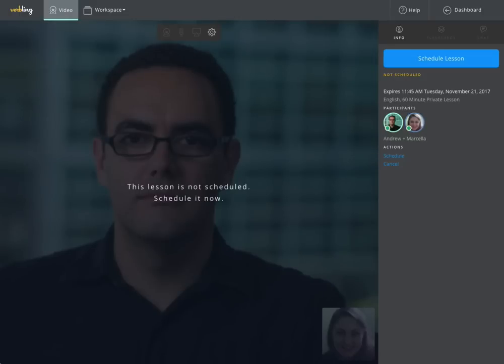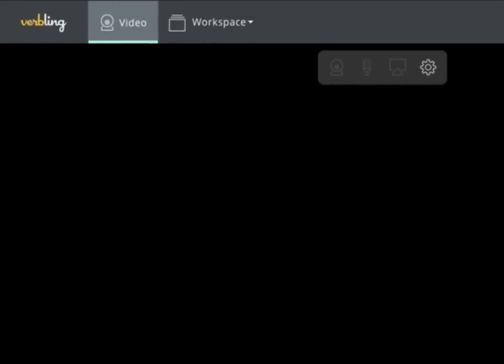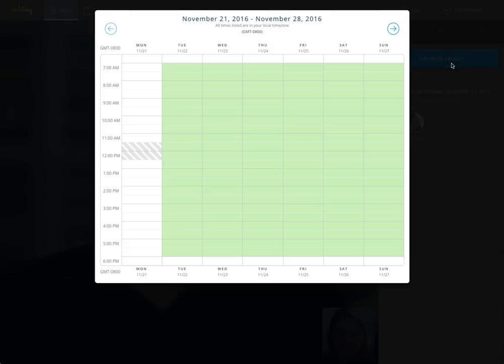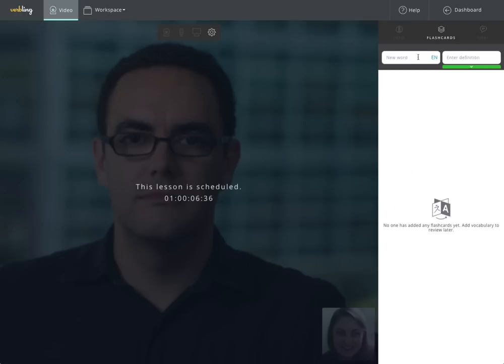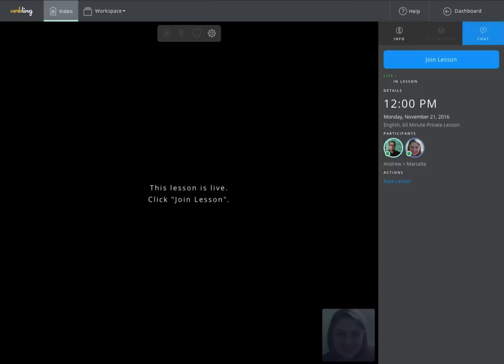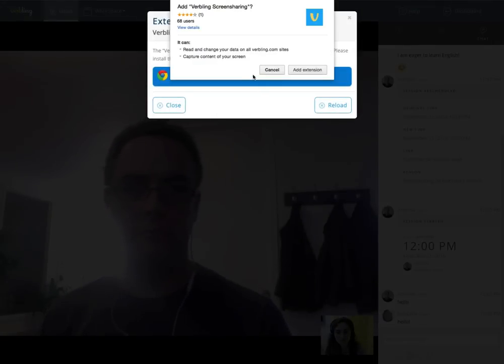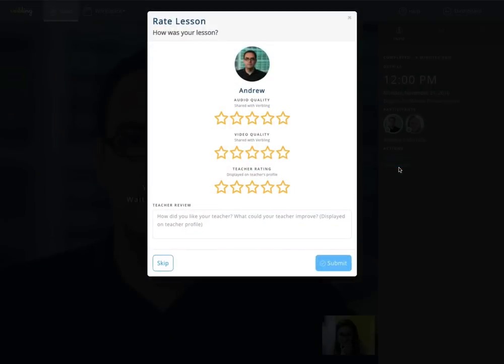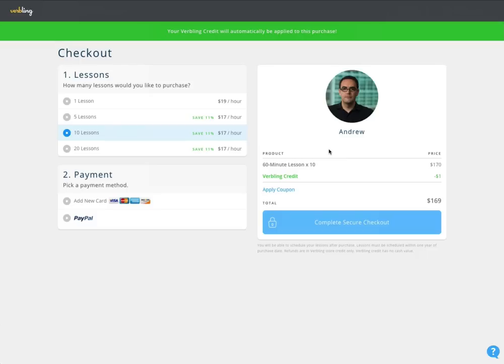Introduction to Verbling Video and Workspace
Welcome to the new Verbling Video and Workspace—two innovative tools to improve the Verbling learning experience.